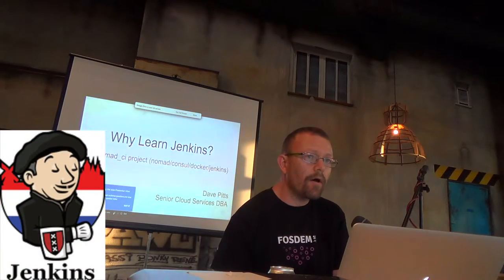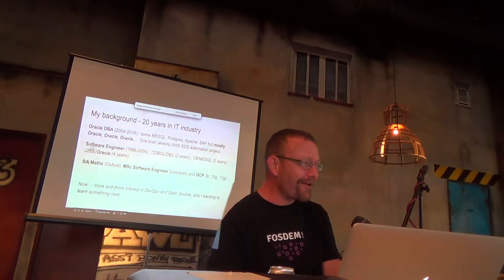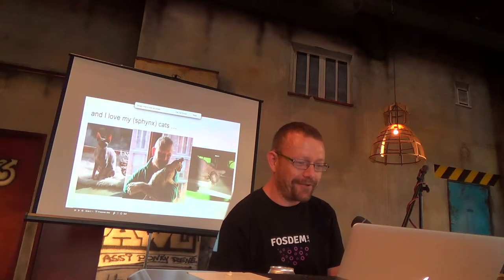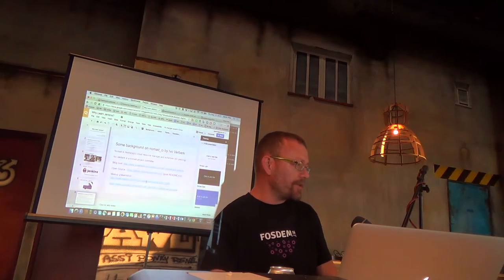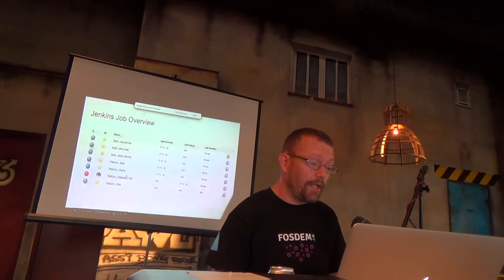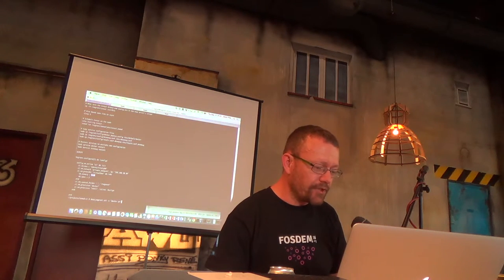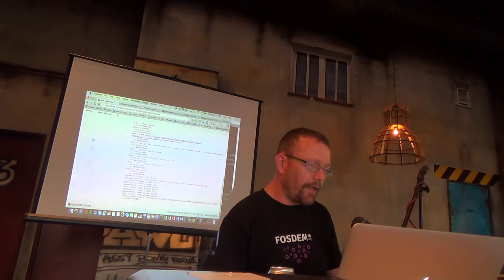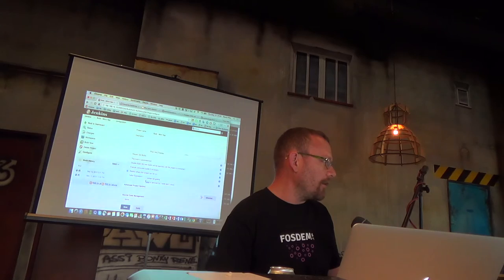Why learn Jenkins? via a nomad_ci project - Dave Pitts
Dave Pitts: Why learn Jenkins - via nomad_ci project (nomad/consul/docker/jenkins)

Lightning talk given at Amsterdam Jenkins Area meetup on May 12, 2016